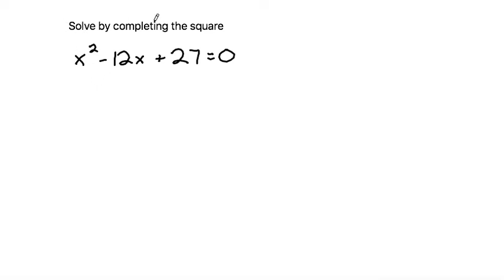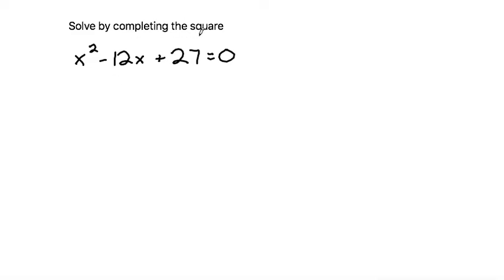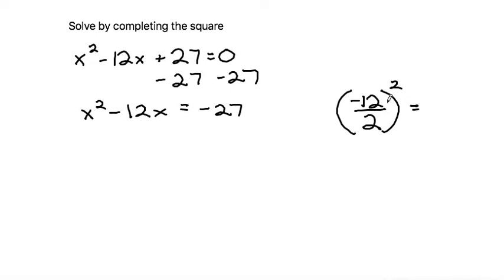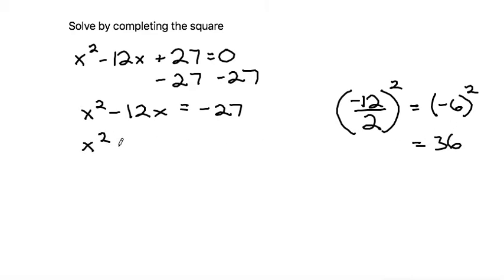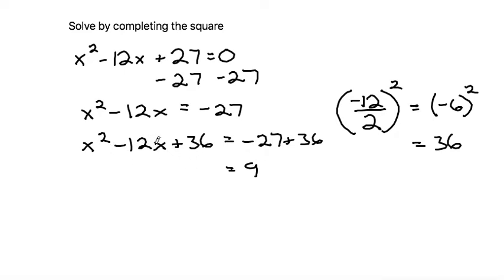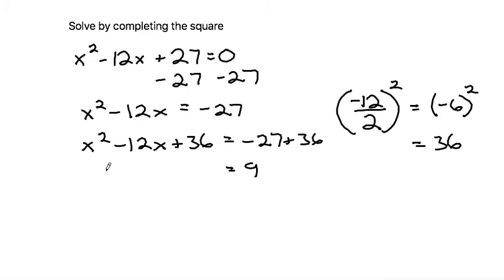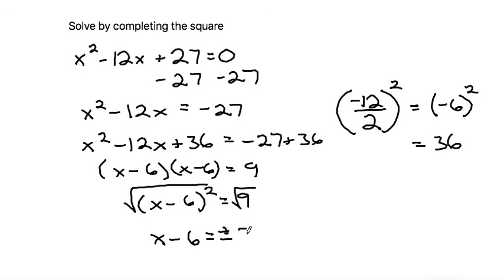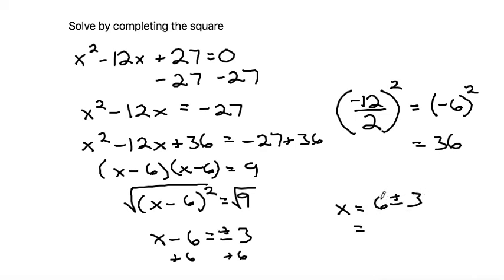Solve by completing the square x^2 - 12x + 29 = 0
Topic: Solve quadratics